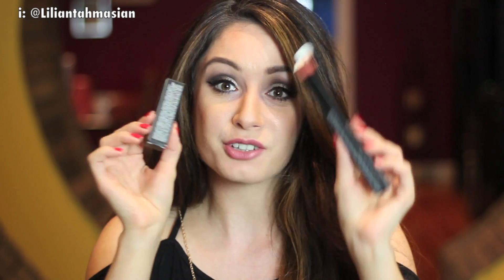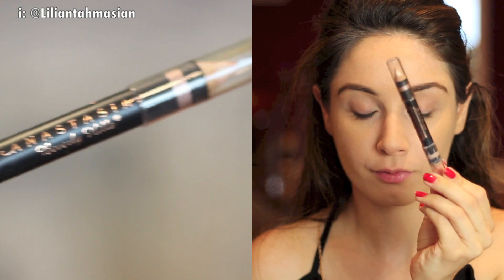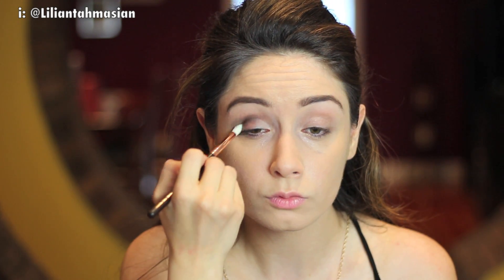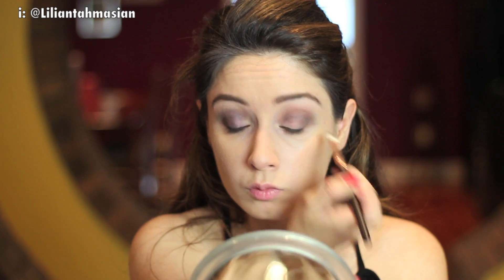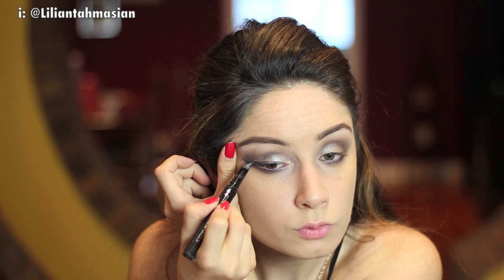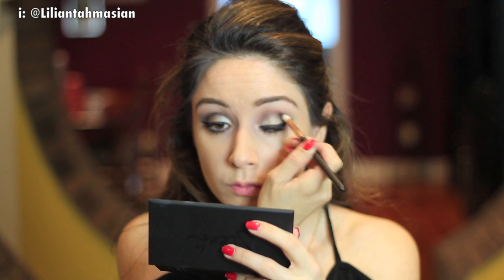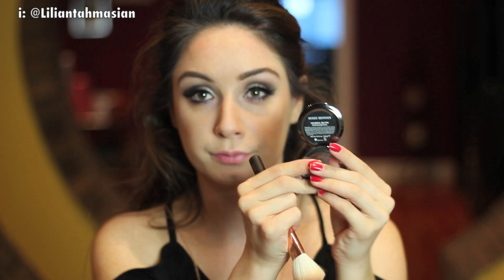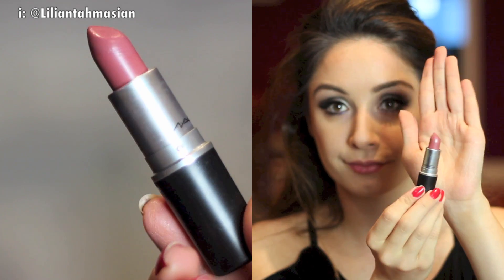Get Ready With Me | CLUBBING!!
Can we get 500 Thumbs UP for this?! :) x ALL PRODUCTS ON..!

Lilianslustrumset - $99 for Lustrum

Adore you all..Keep Smiling
Love Lilian x